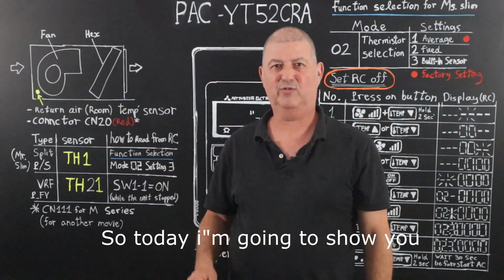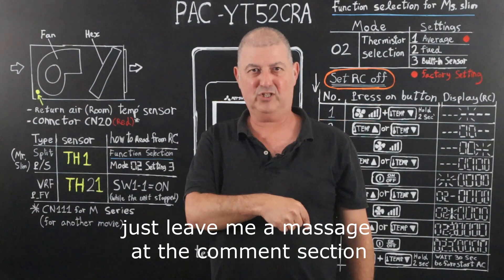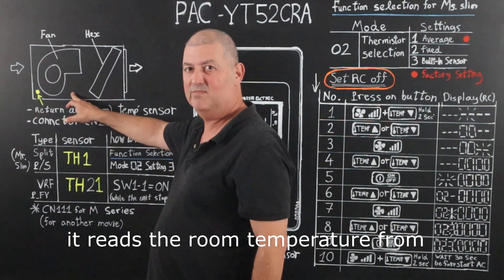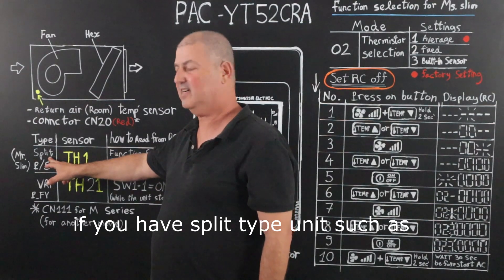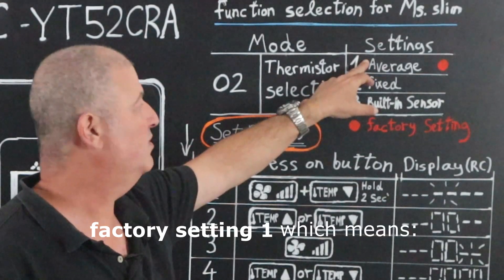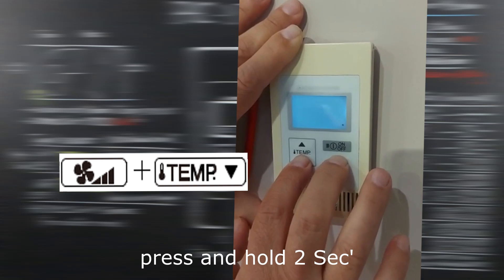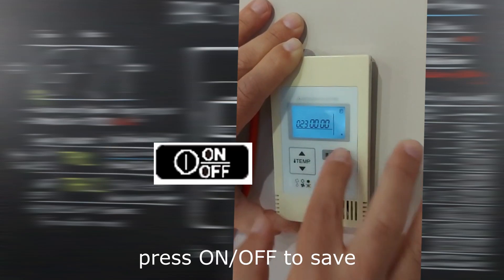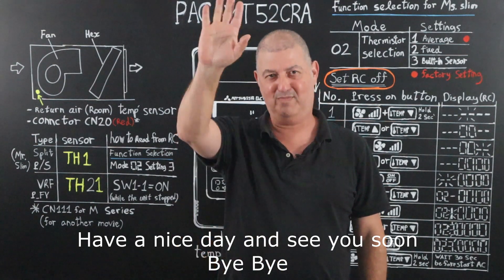How to READ the Room temperature from the PAC-YT52CRA built in temperature sensor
0006
So today I’m going to show you how to read the Room temperature from the PAC-YT52CRA built-in temperature sensor located here behind the cover.

if you lose to watch the movie-on problem,but don't lose the lesson
please see the lesson at the link bellow

If you are interested in knowing in which cases you should do it, just leave me a massage at the comment section. This procedure is intended for authorized Mitsubishi technicians.
With that being said let’s get right into it.

So this is a ceiling concealed indoor unit, it reads the room temperature from the return air sensor located here.
If you have VRF indoor unit in order the READ the temperature from the remote controller(RC)
you need to set Dip switch SW1-1=ON
If you have Split type unit such as PEAD or SEZ in order the READ the temperature from the remote controller(RC), you need to use this Function Selection and I will explain it right here:
You need to change it from MODE 02 factory setting 1 which means: Read from the return air Sensor
To Setting No. 3 which means: Read the Temperature from the Built-in Sensor
And it goes as follows:
Set the remote controller OFF, Press and hold Fan Speed + Temp down 2 seconds to Enter Function settings, wait till you see it blinking.
Press Temp up once, Press Fan speed once, Press Temp up once, press on the ON/OFF once, Press Temp up twice to see 02, Press ON/OFF once to move the cursor, Press Temp up twice to see 3, Press ON/OFF to save. Press and hold Fan Speed + Temp down 2 seconds to Exit. Wait 30 seconds before starting the air conditioning.

If you have comments just leave them bellow
Help us make things better
Have a nice day and see you soon
Best regards
Itay Ran
Bye bye